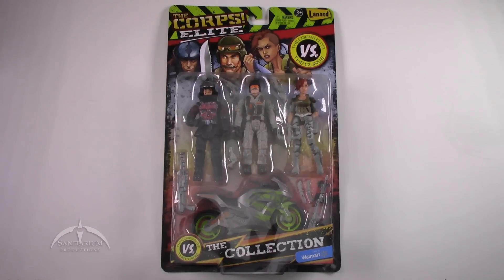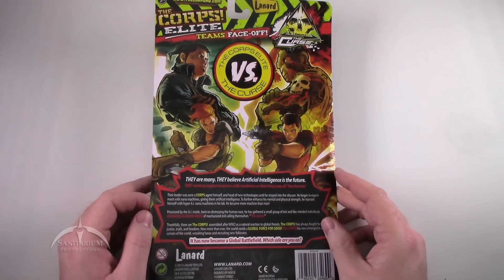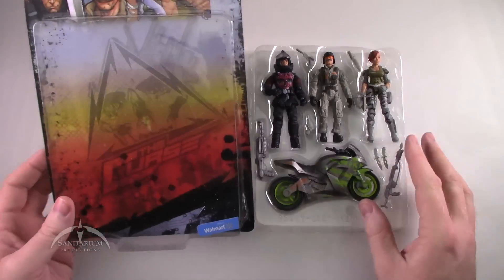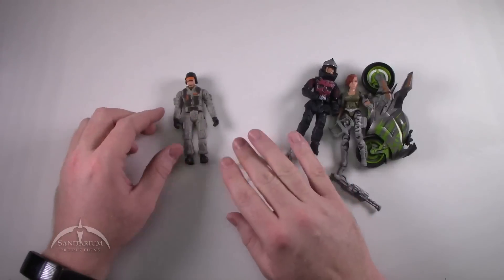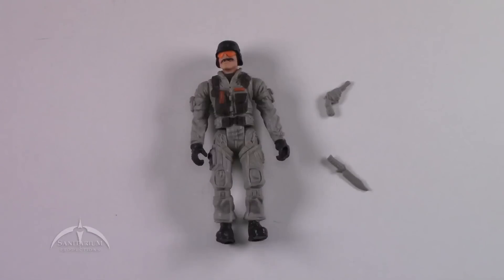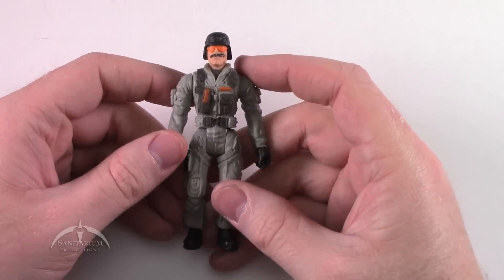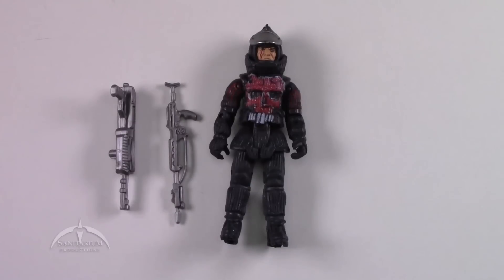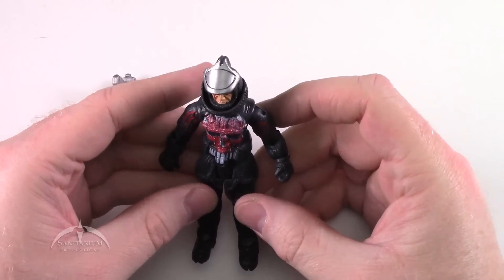The Corps! Elite 3-Pack Collection 2 Set Unboxing and Review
Unboxing video of the Corps! Elite 3-Pack Collection 2 set. In this segment, we tear into the package from the Collection line of Corps! Elite. You get to see the unboxing, a full review of the figures and all of the accessories!